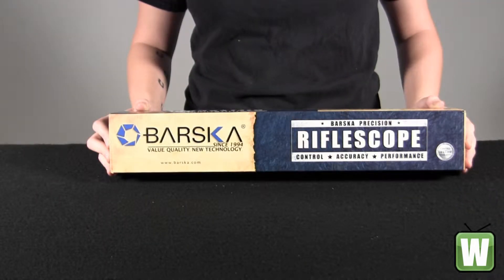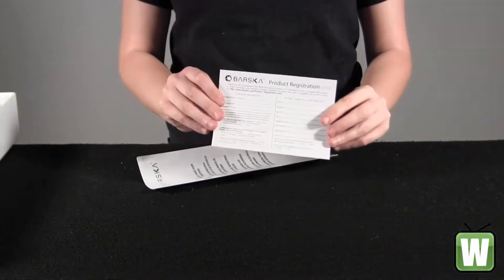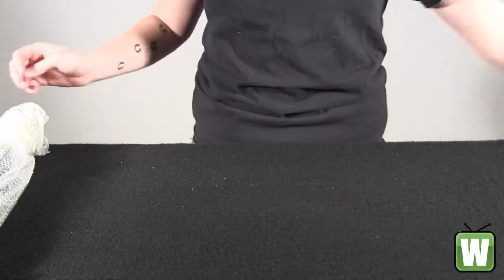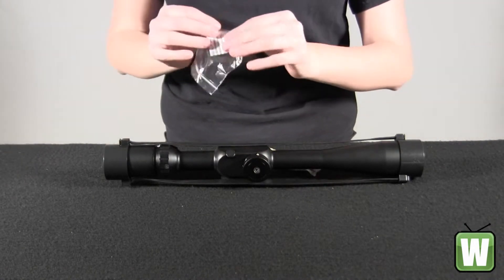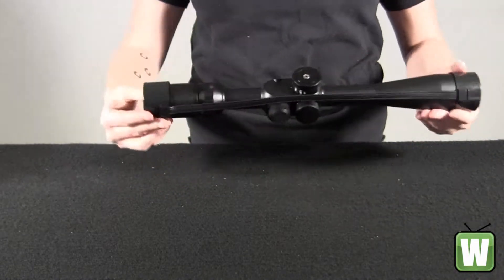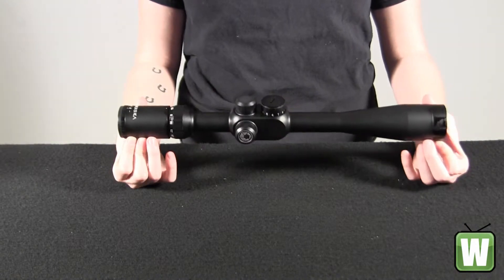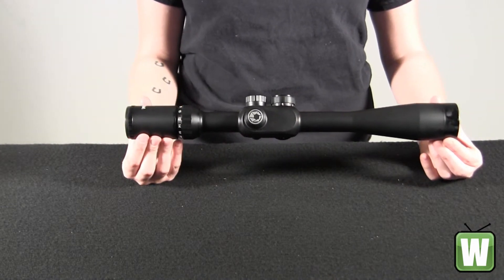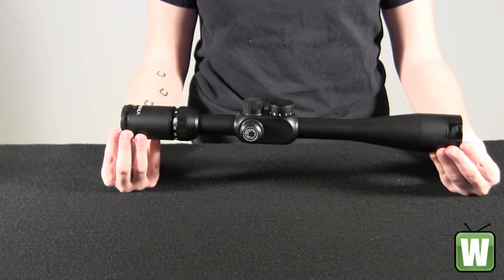Barska Optics 6.5-20x40mm IR Tactical Scope AC10778 Unboxing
This is our unboxing video for the Euro-30 Pro Scope 3-12x50mm 30mm Tube 4A IRD mfg# AC10022. At Wholesale Hunter